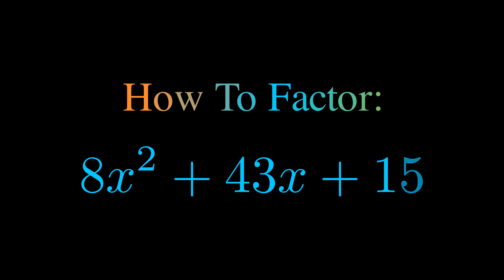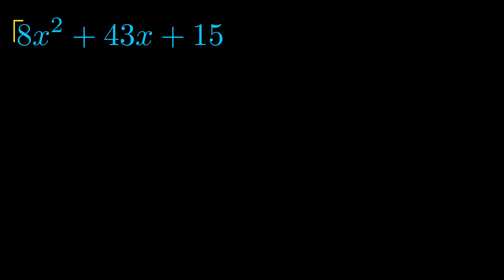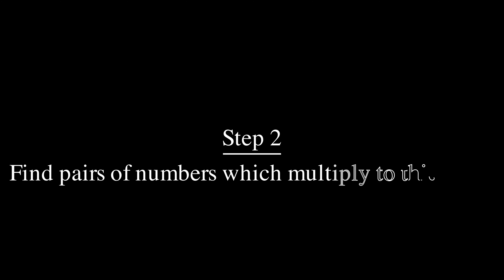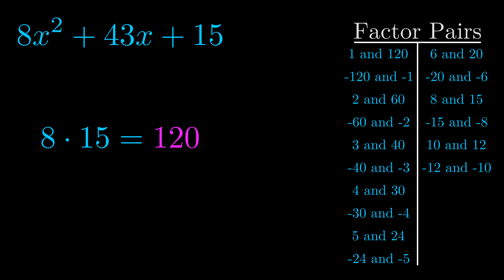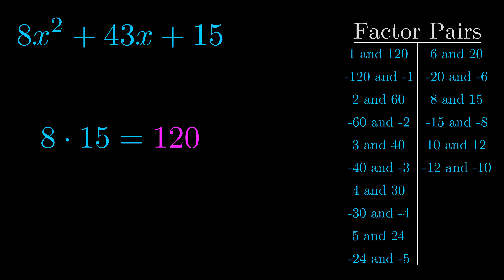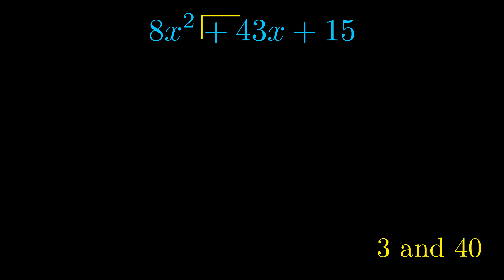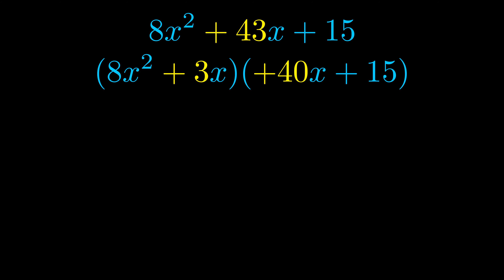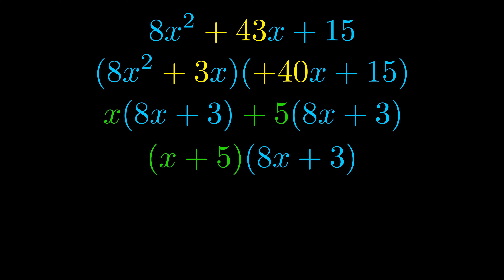Factor 8x^2 + 43x + 15